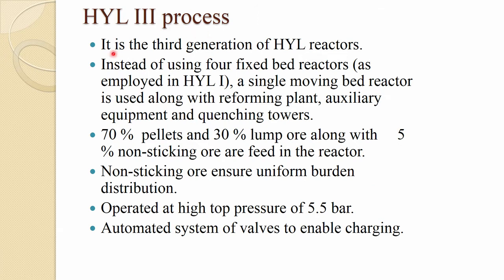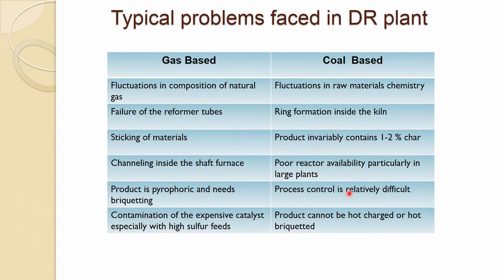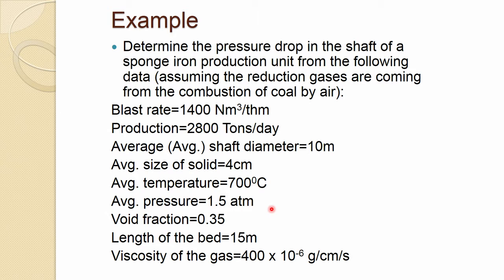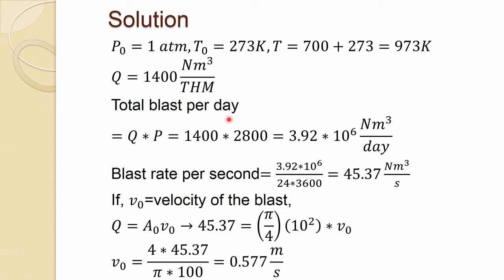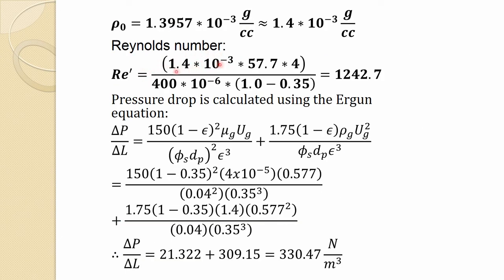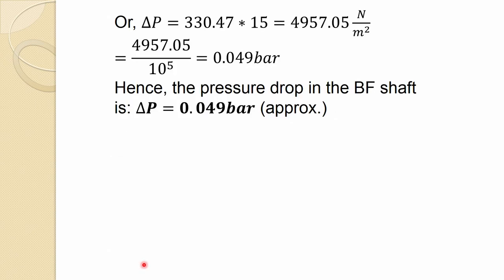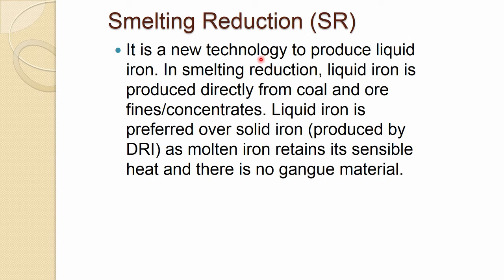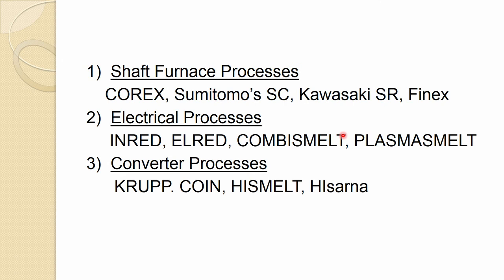Iron Making Lecture 36